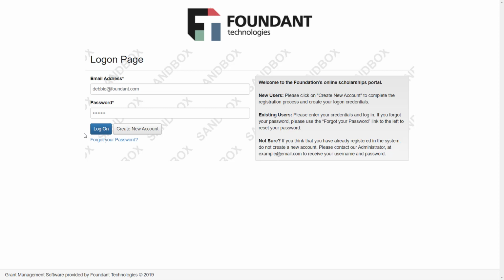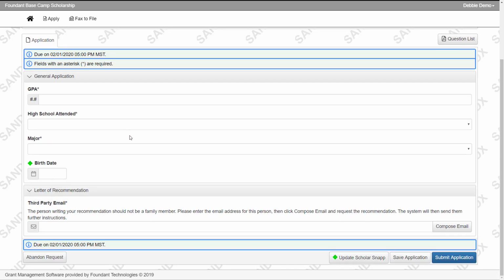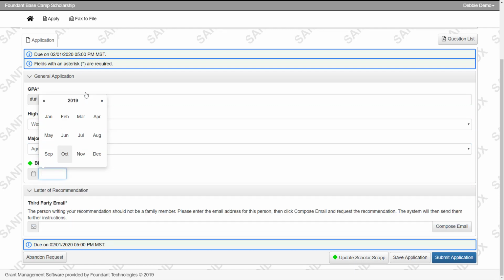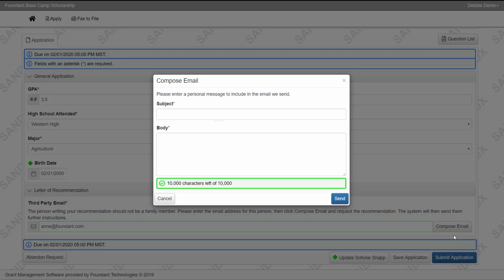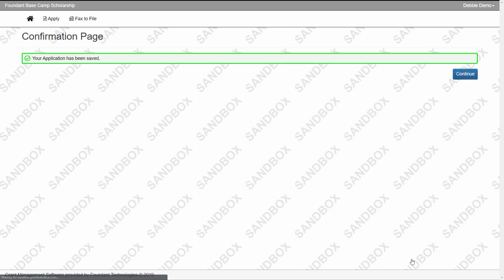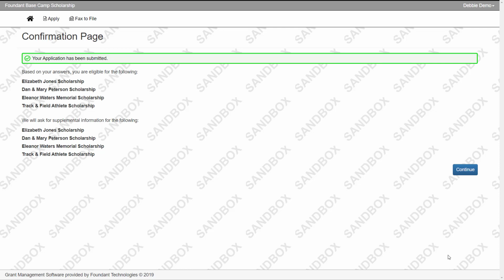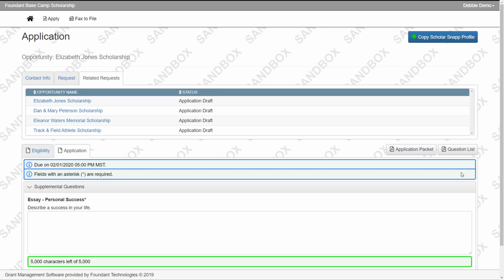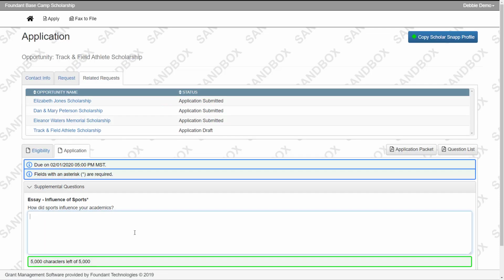Applying Tutorial - Scholarship Application Process